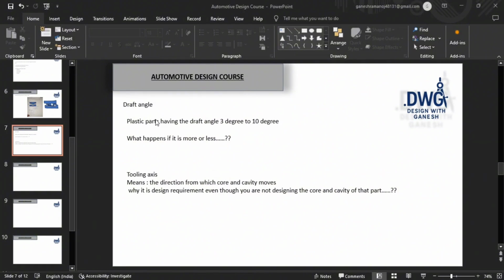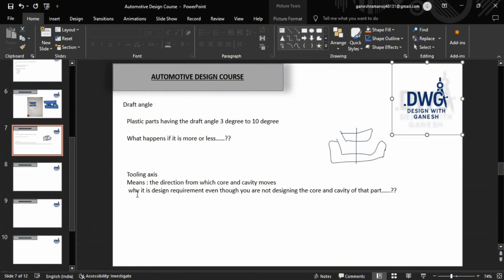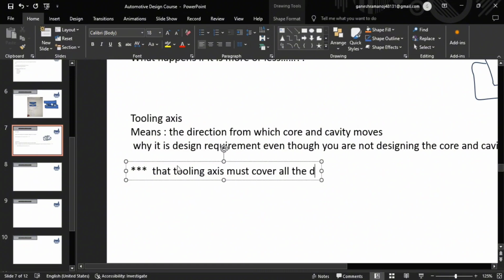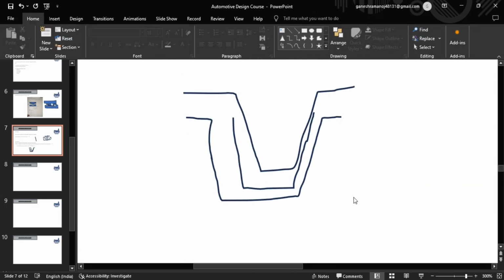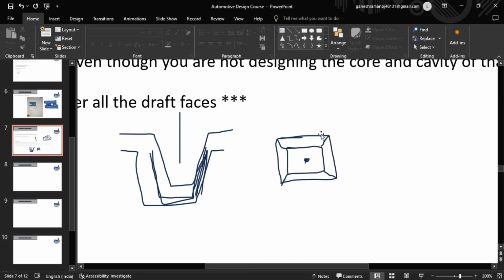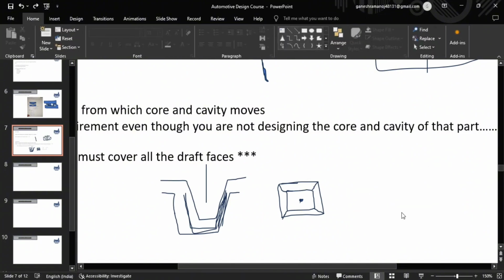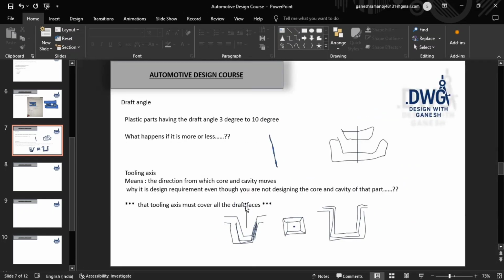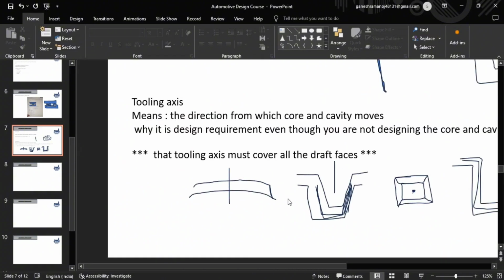L-10 | Tooling axis | plastic part design requirement - automotive design